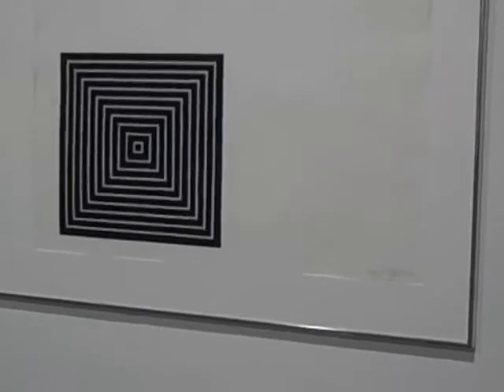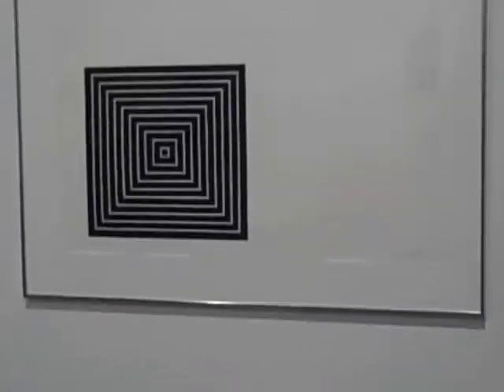Brad Tucker, Joyous Baby & Frank Stella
Artist Brad Tucker, whose work "A Frame for a Face" is presented in "More Mergers & Acquisitions," connects a photo of a baby to Frank Stella's "Angriff".